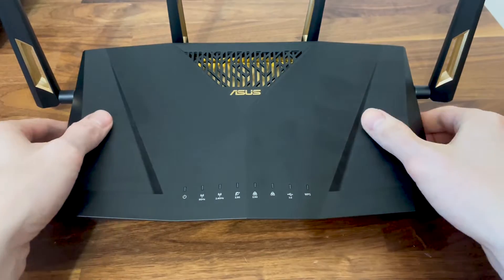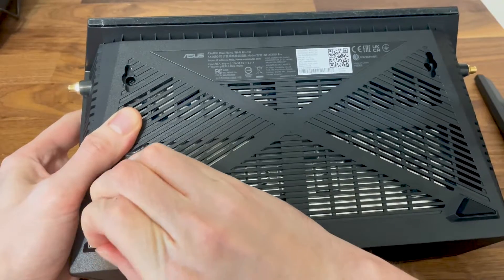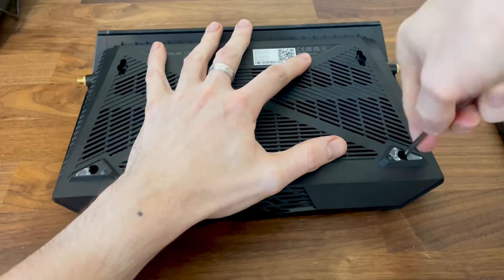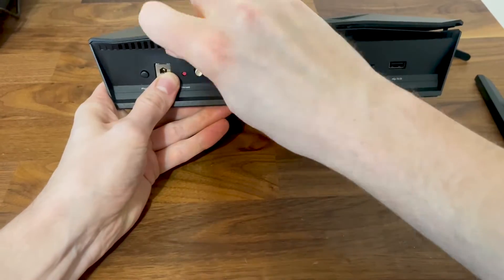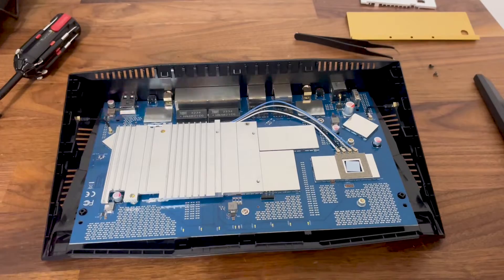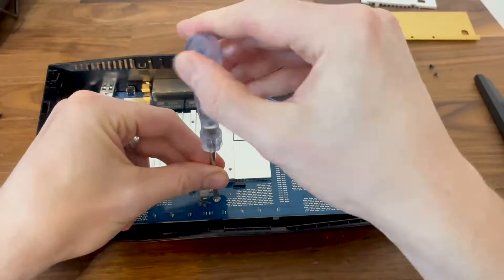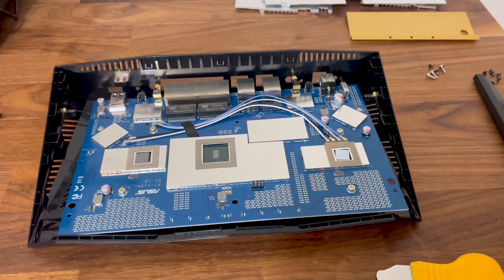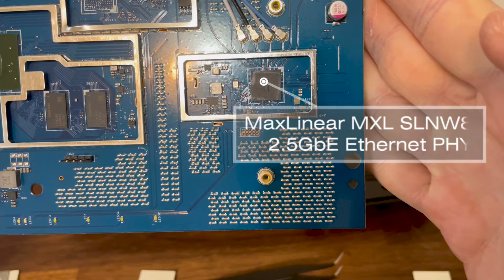ASUS RT AX88U Pro WiFi 6 Router Teardown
This is a teardown of the Asus RT-AX88U Pro. If you're interested in the full review of the router, it is available in written format

Music from Uppbeat (free for Creators!) code: 57MY4YE0PRIYEYZ4